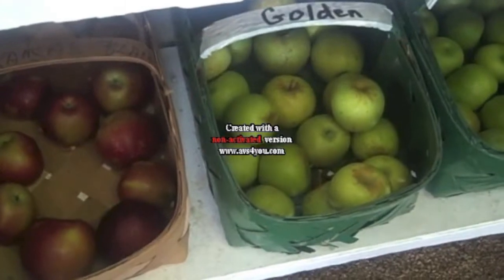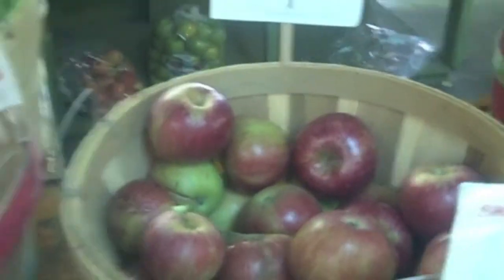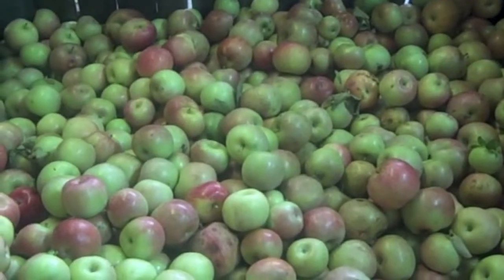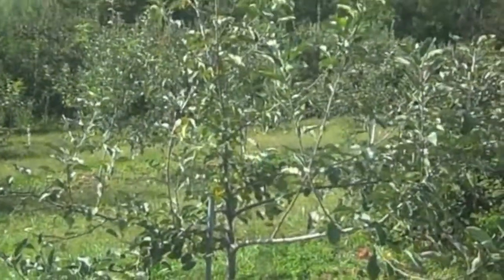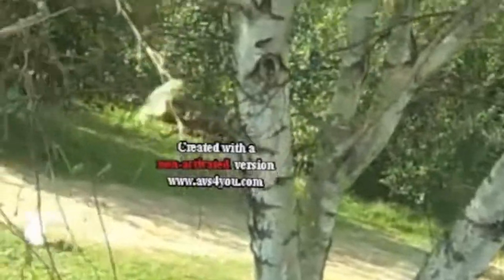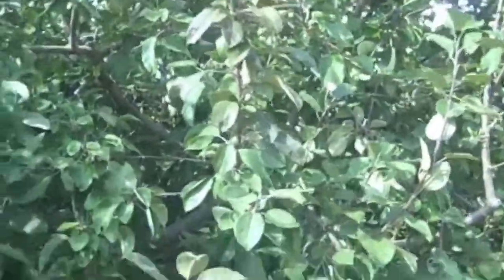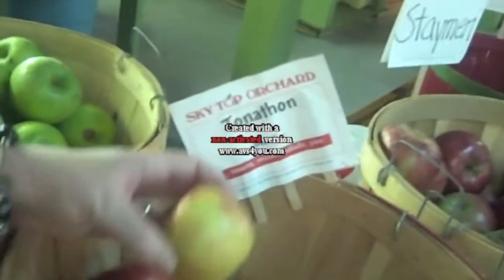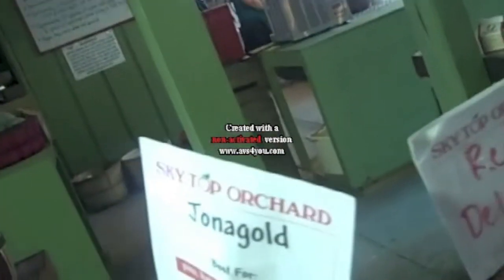SkyTop Orchard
visit to the SkyTop Orchard in Hendersonville, NC